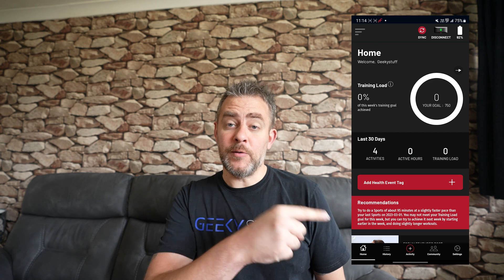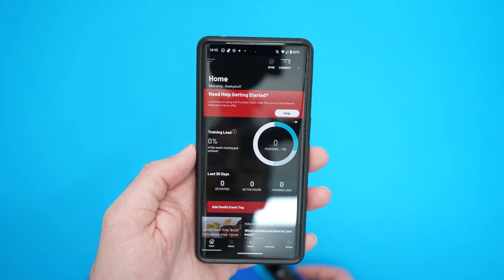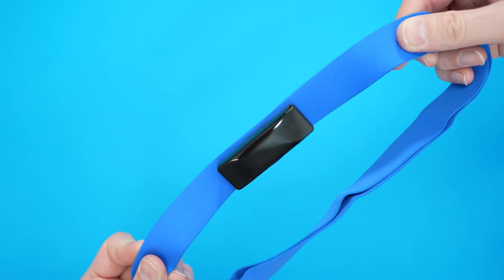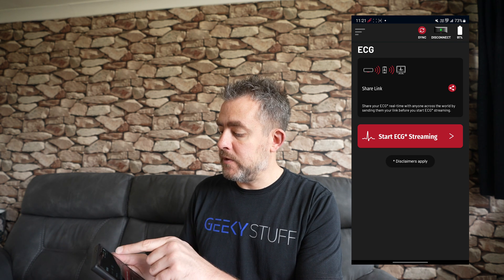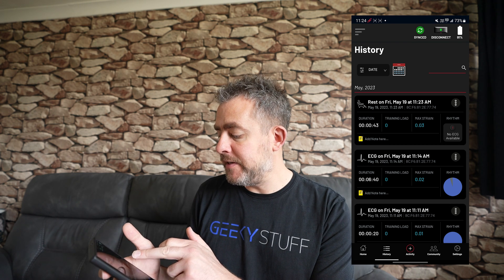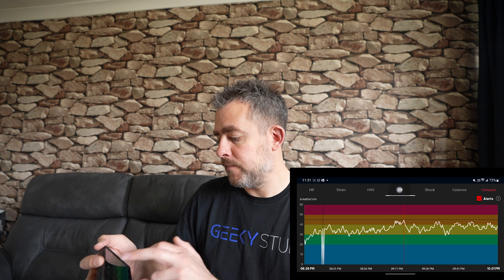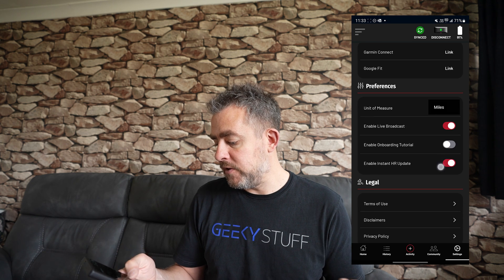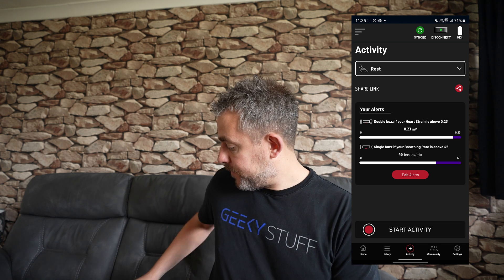Frontier X2 Heart Monitor Review - Wearable ECG Monitor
Frontier X2 Heart Monitor Review - Wearable ECG Monitor - The Frontier X2 is a smart heart monitor that can record your ECG, heart rate, strain, breathing rate, and biomechanical parameters like cadence and body shock. It is the world's first smart heart monitor that can record your ECG during exercise. The Frontier X2 can help you improve your performance by measuring both breathing rate and heart rate. Breathing rate is more closely correlated with your true internal effort than heart rate, because unlike heart rate, it is not influenced by external factors like caffeine, lack of sleep, temperature, humidity, and stress. The Breathing Rate based alerts on the Frontier X2 tell you when to speed up and when to slow down, enabling you to optimize your performance. The Frontier X2 is also a great tool for monitoring your heart health. It can detect changes in your heart rhythm and alert you to potential problems. The Frontier X2 is a versatile and accurate heart monitor that can help you improve your performance and monitor your heart health.